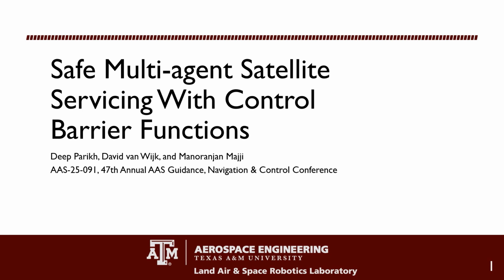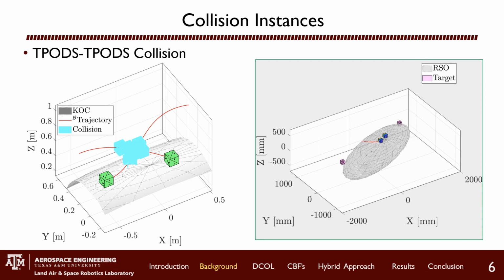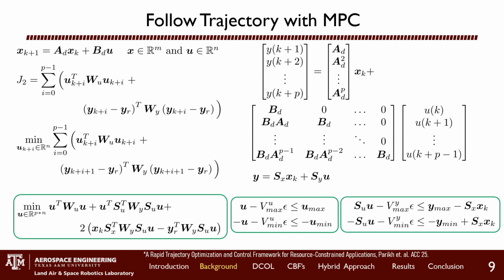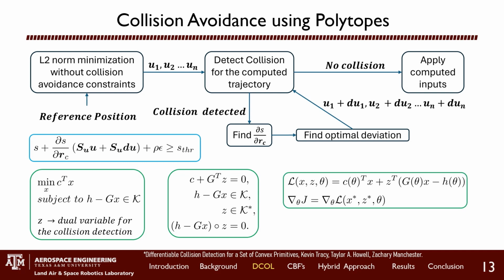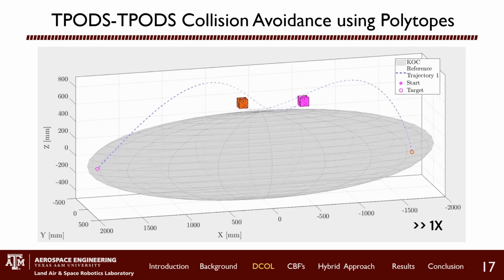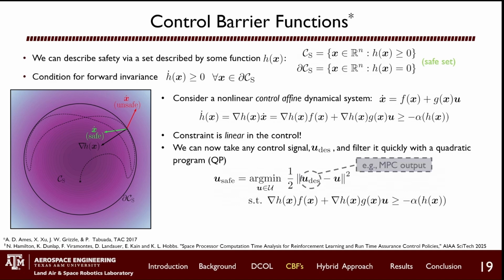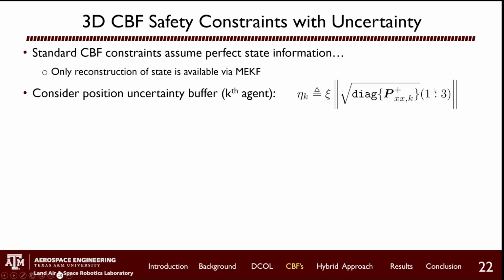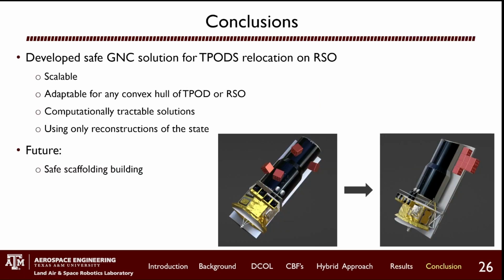Safe Multi-agent Satellite Servicing With Control Barrier Functions, Full Talk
Safe Multi-agent Satellite Servicing With Control Barrier Functions, Presented at 47th Rocky Mountain AAS
GN&C Conference January 31st - February 5th, 2025, Breckenridge, CO.